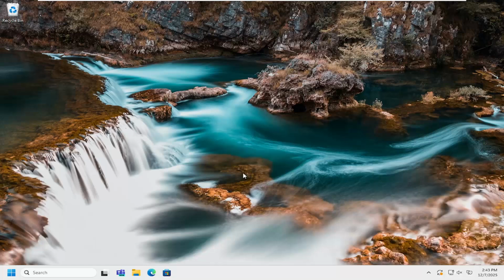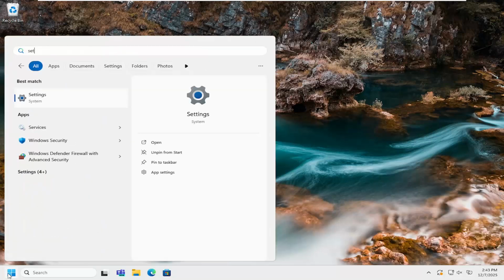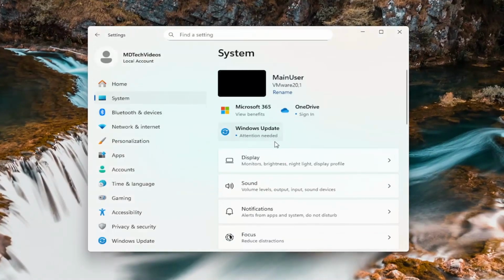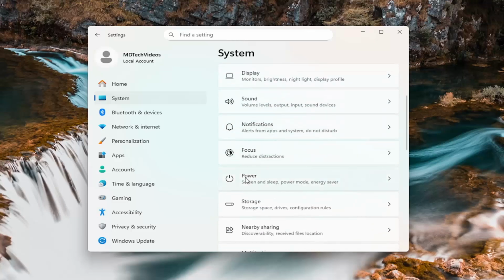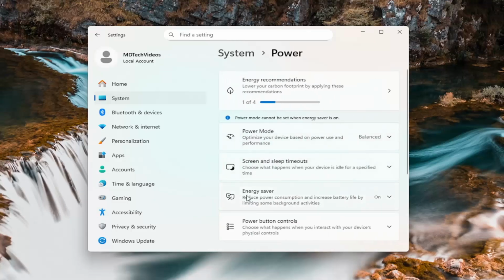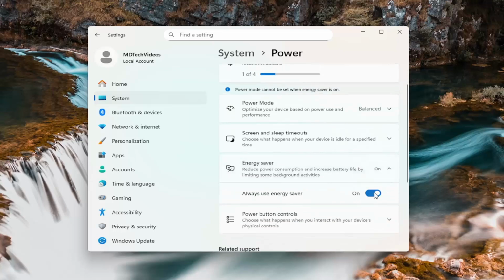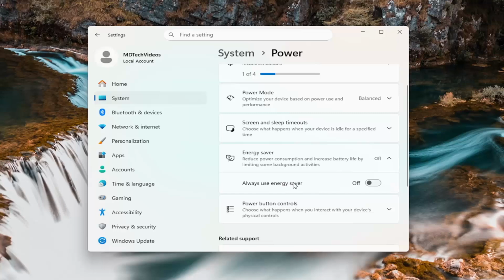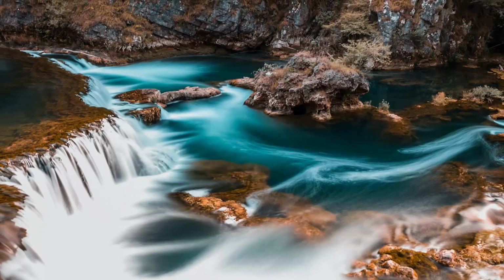DELL Latitude 5420 – How to Turn Off Energy Saving Mode [Solution]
This tutorial demonstrates how to turn off energy-saving mode on the Dell Latitude 5420, allowing users to return to full power performance when necessary. Energy-saving mode is ideal for extending battery life, but there are times when users may prefer to disable it for more demanding tasks or when plugged into a power source. The video guides you through the simple steps to deactivate this feature, ensuring your Latitude 5420 can deliver maximum performance when needed. Whether for work, gaming, or intensive applications, this guide helps you revert to a more powerful laptop experience.

Issues addressed in this tutorial:
turn off energy saving mode
Dell Latitude 5420
battery performance
laptop power settings
disable power saver
increase laptop performance
return to full power
Dell Latitude power management
optimize laptop settings
disable energy saver mode

The tutorial also emphasizes when and why you might want to disable energy-saving mode, such as when performing high-performance tasks like gaming or video editing. By turning off this mode, users can ensure that their Latitude 5420 runs at its full capacity, providing a seamless experience without power restrictions. This is particularly helpful for users who need maximum performance for work or entertainment. Following the tutorial will allow you to easily make this adjustment and fully customize your laptop’s power settings.